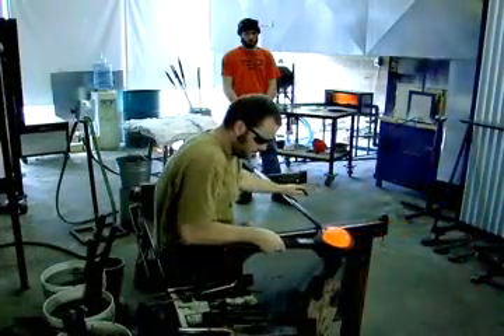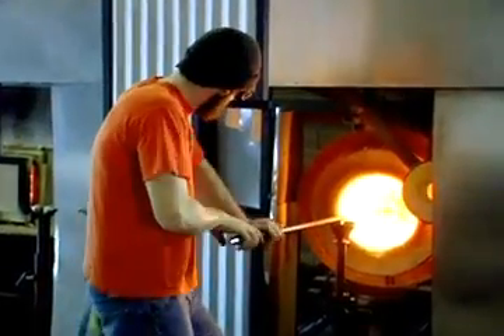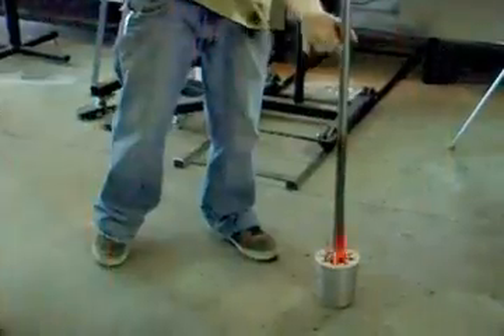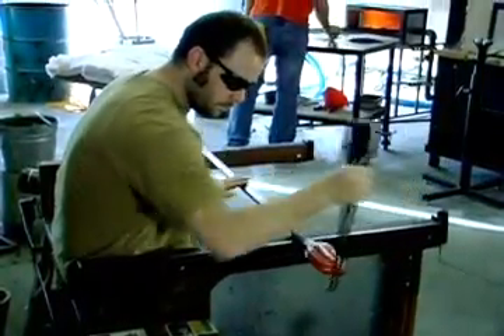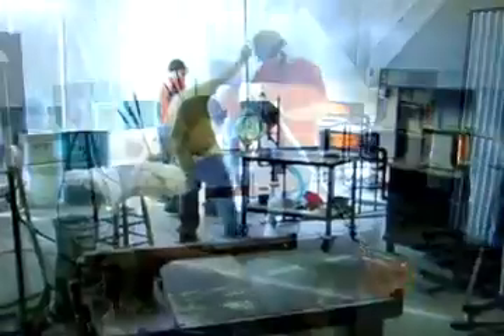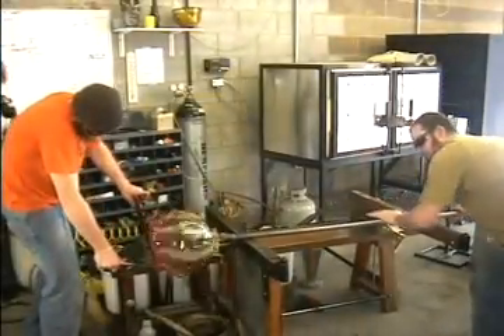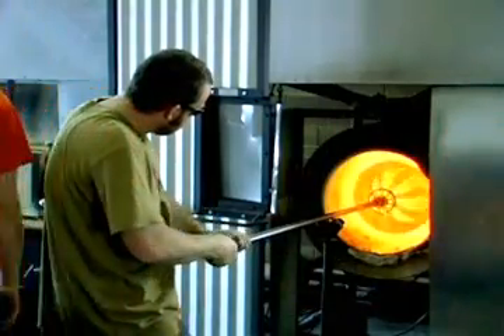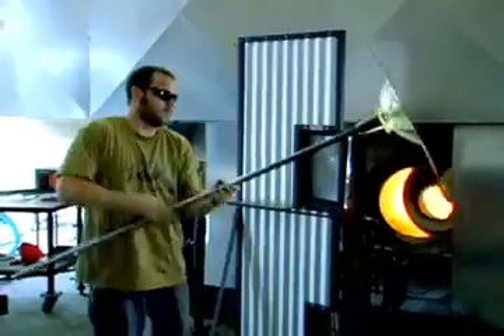Glass Blowing Demonstration - Holdman Studios, Utah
This is an excerpt from the Elements Unearthed Project. Visit elementsunearthed.com for more information. In this video, students videotaped Trevor Holdman creating a glass platter at Holdman Studios and explained the steps for glass blowing. All the set up, lighting, audio, narration, videotaping, and editing were done by high school students taking a course in Media Design Technology at Mountainland Applied Technology College in Orem, Utah.